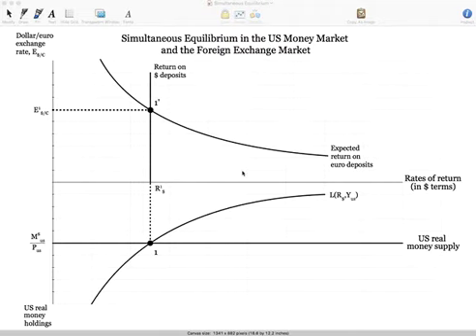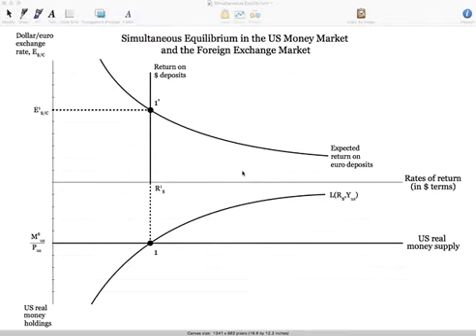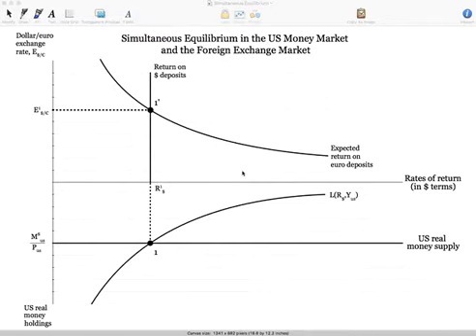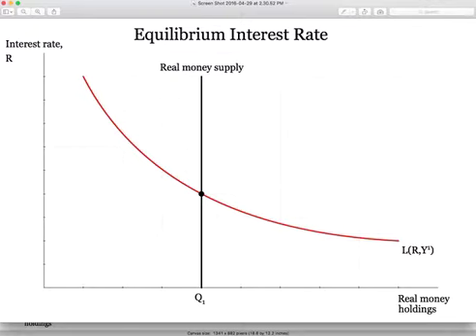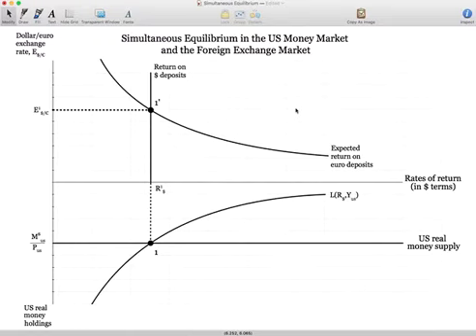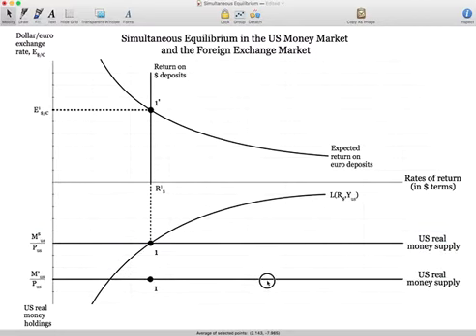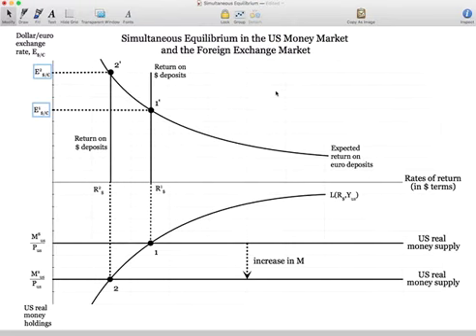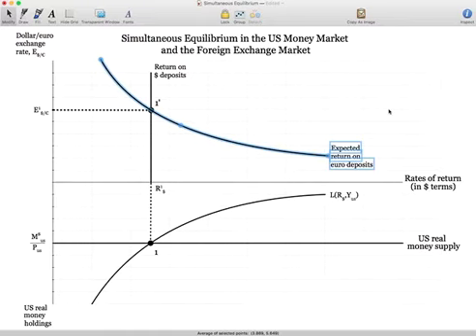Simultaneous Equilibrium in the US Money Market and Foreign Exchange Market